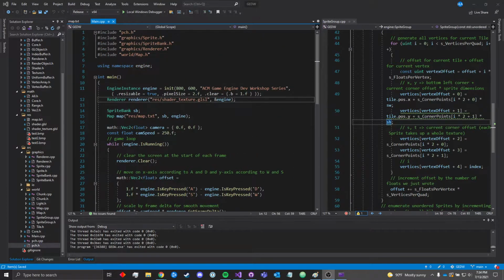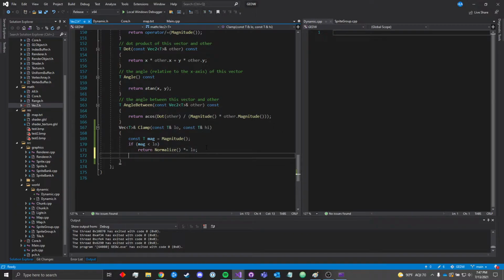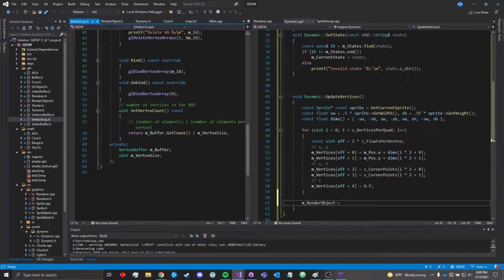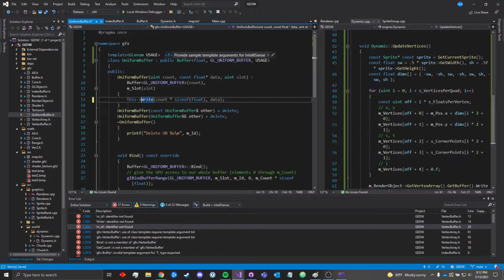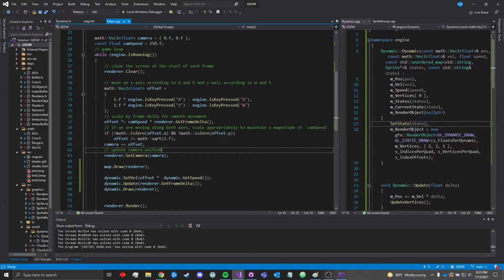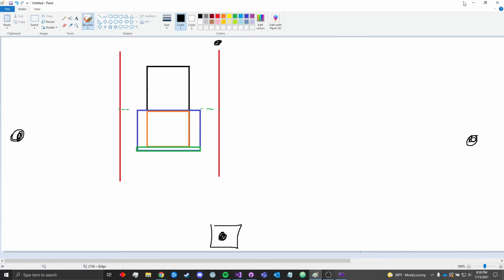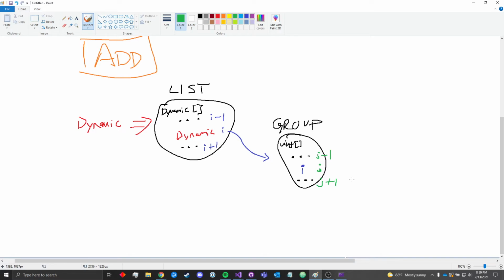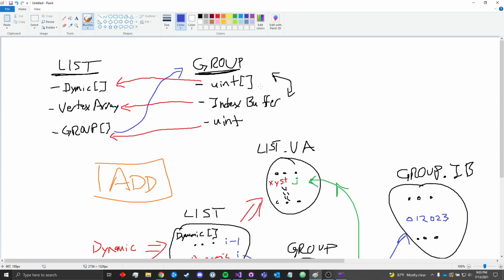GEDW 11 - Starting our Dynamic Rendering Pipeline